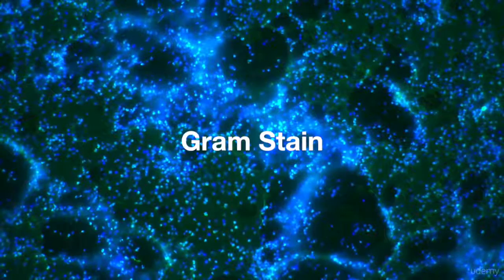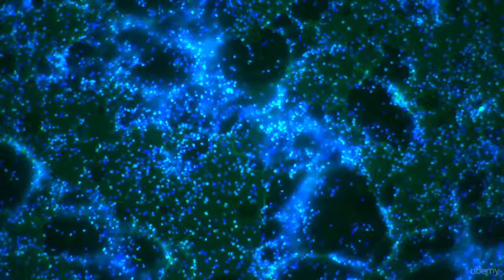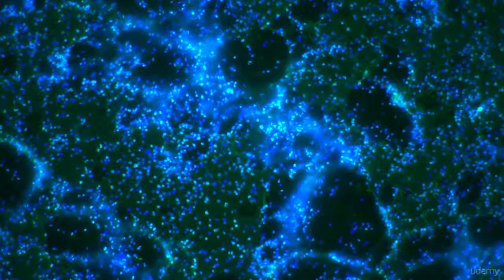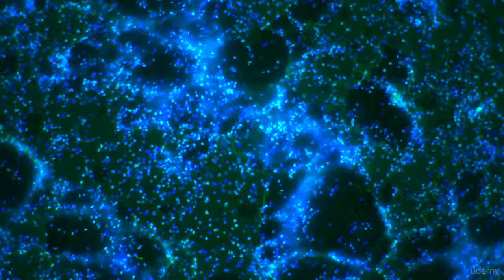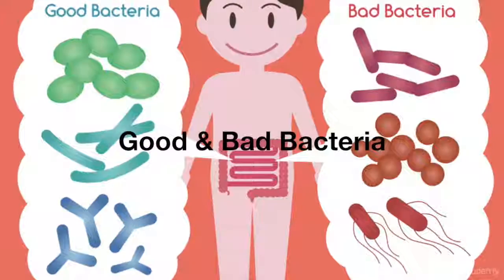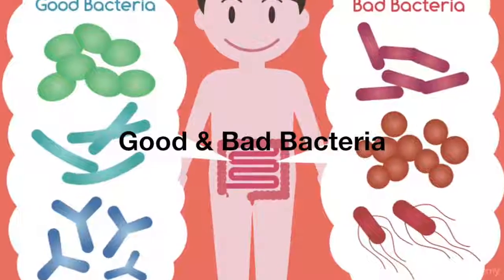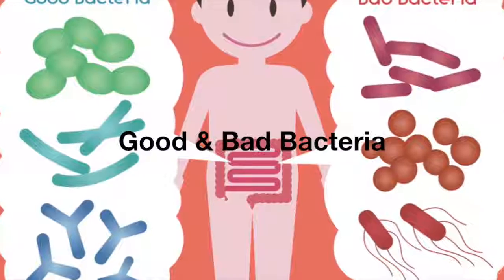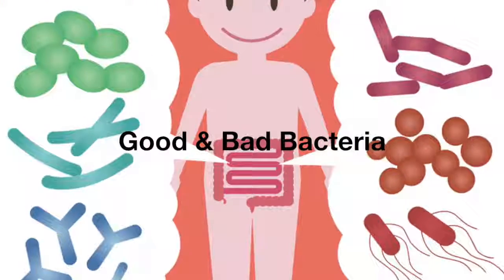How Does Bacteria Cause Food Poisoning? : What is bacteria?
How Does Bacteria Cause Food Poisoning?
Understanding Bacteria and its Role in Causing Food Poisoning